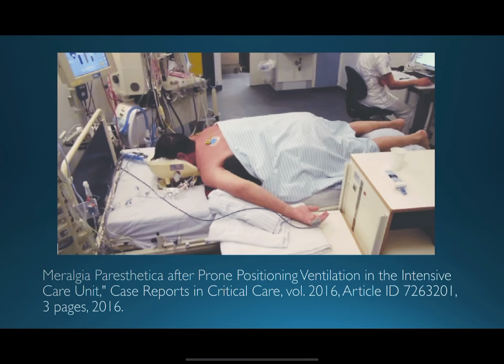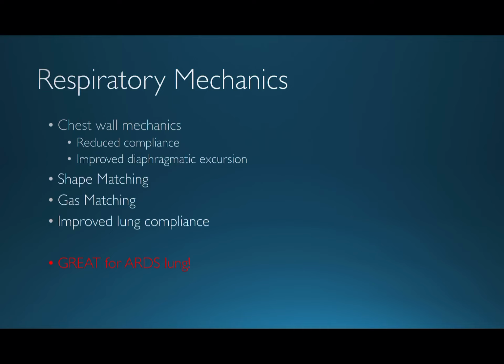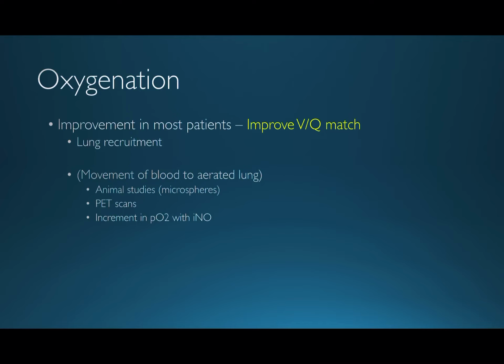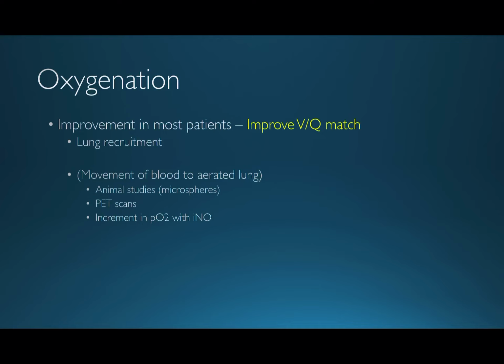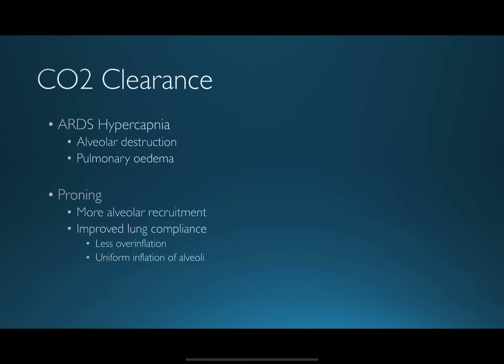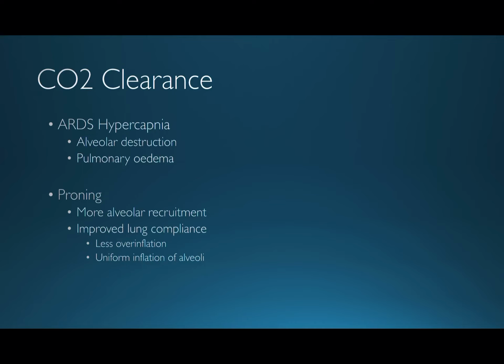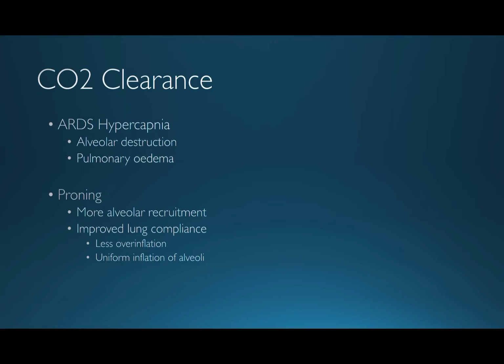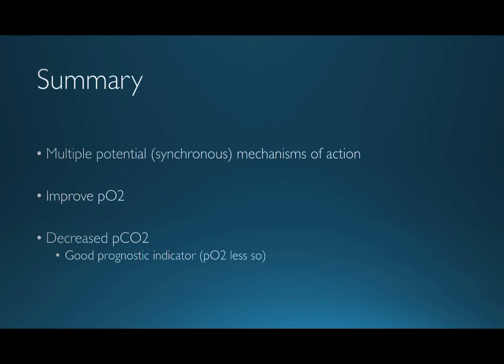How Proning ITU patients works: Oxygenation and CO2 removal - Beginner’s guide to ITU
This is the second part of the Proning series.

We discuss the theories of how proning patients with severe respiratory failure and ARDS (Acute Respiratory Distress Syndrome) can improve oxygenation and Carbon Dioxide clearance.

I would highly recommend watching my videos on basics of ventilation before watching this, to get the most out of the video (see my channel playlists)

We cover:

- Chest wall mechanics
- Shape matching theory
- Chest wall compliance
- Lung compliance
- Alveolar stress-strain
- Gas matching
- Ventilation/Perfusion (V/Q) matching
- Improved Oxygenation
- Improved CO2 clearance

The figures are from an excellent review. I would highly recommend reading the paper